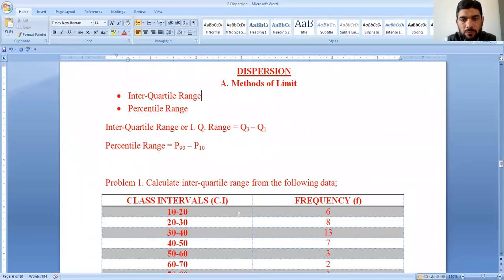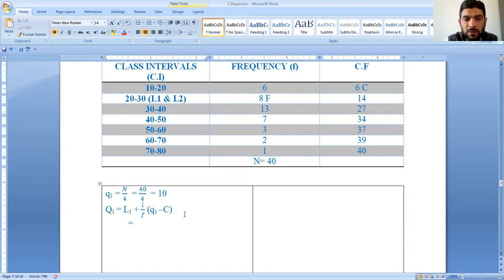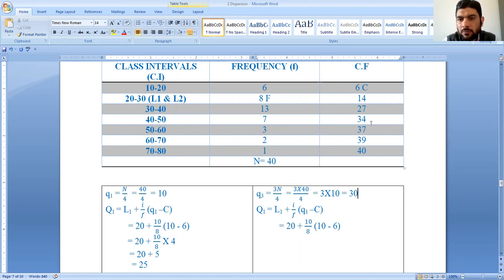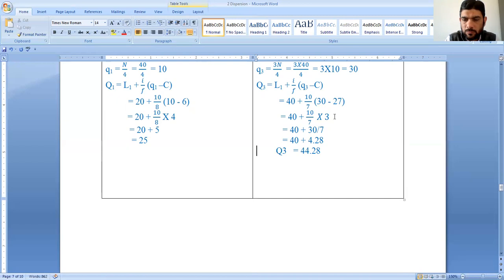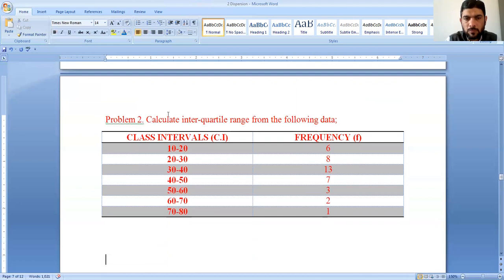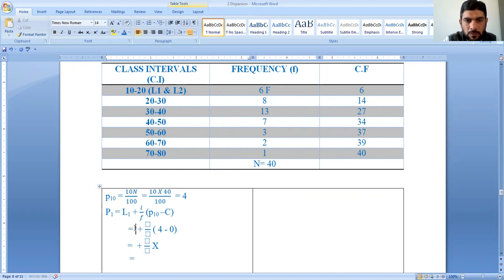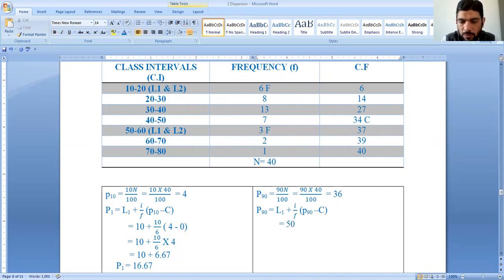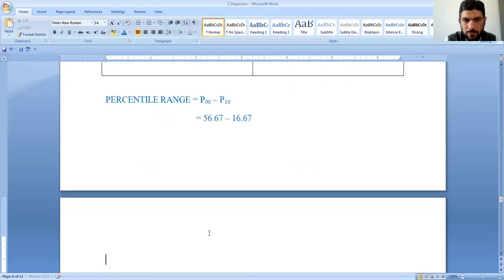Measures of Dispersion / Method of Limits / INTER QUARTILE RANGE / PERCENTILE RANGE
Calculation of INTER-QUARTILE RANGE & PERCENTILE RANGE, Practical Problem & Solution.
Chapter: Measures of Dispersion
Subject:- Statistics / Business Stats.
For BBA/MBA/B.Com/M.Com